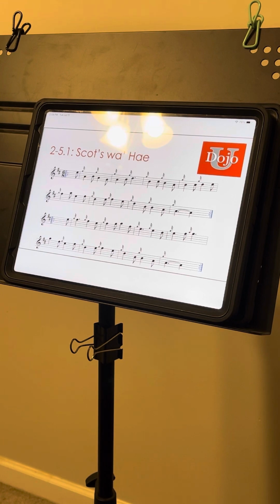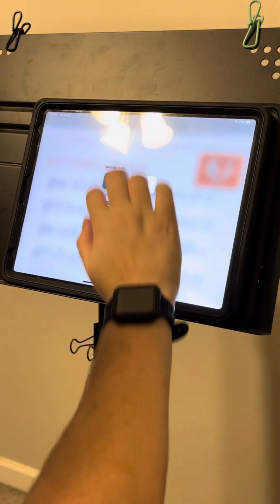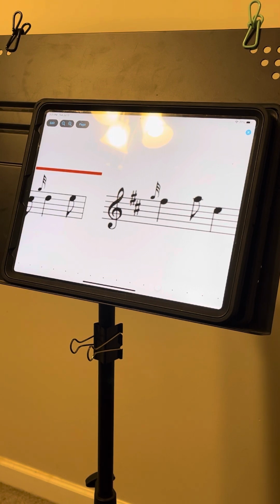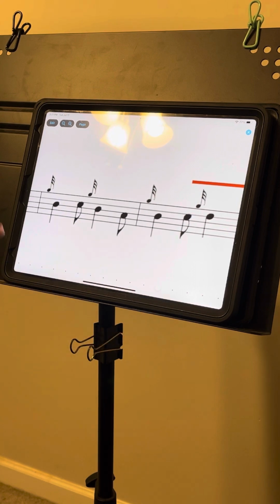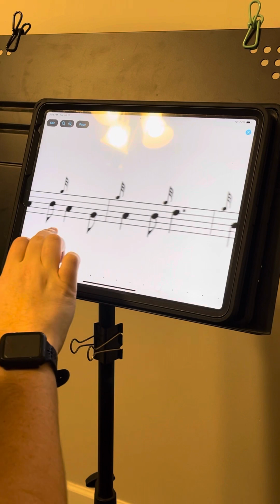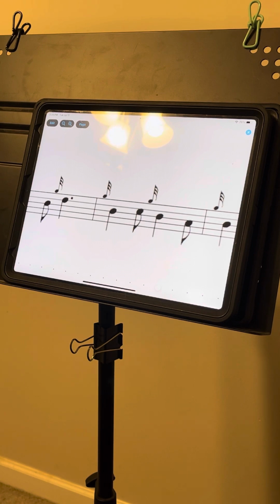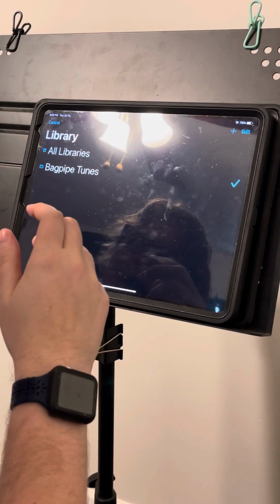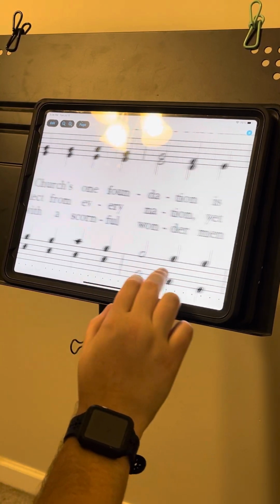My Use of ForScore with Reflow in Practice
Based on a request, this is my example of how I use forScore and my Bluetooth pedal with the reflow feature during practice.
In this video I try to demonstrate features such as
the rearrange feature (very briefly)
using Reflow with a Bluetooth pedal
exploring and accessing libraries of saved files
and demonstrating my musical skills 🎶
I should note that I am learning to play the bagpipes. The instrument I'm playing is called the Practice Chanter which is a tool for learning tunes that will later be played on the bagpipes. ￼￼￼ I was having issues when practicing, not certain if I was over blowing my reed or if it had gotten wet. This was meant to be brief so you did not get to hear me finish the entire tune.
Maybe next time!